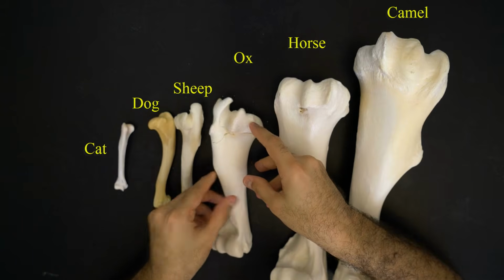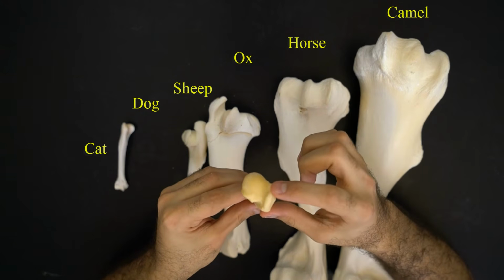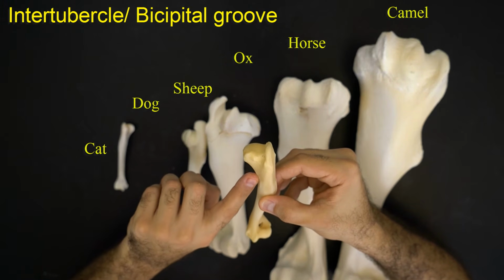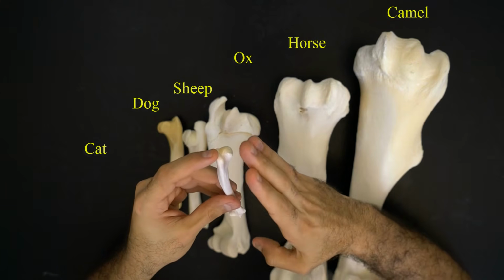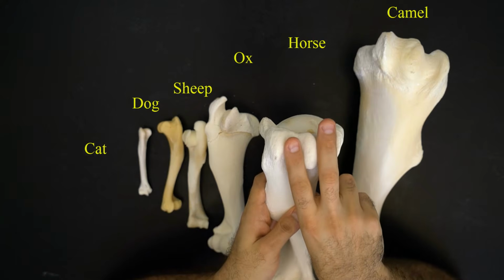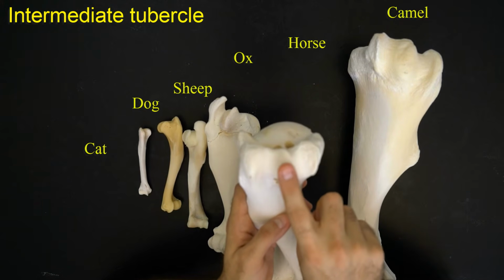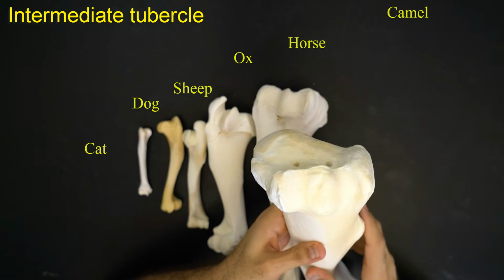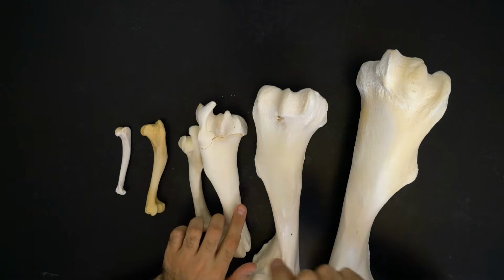Comparative anatomy of the humerus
The Humerus is the long bone of the arm, articulating with the scapula to form the shoulder and the radius and ulna to form the elbow. In situ, it lies obliquely along the ventral thorax and is more horizontal in larger species.
The head of the humerus comprises greater and lesser tubercles, separated by an intertubercular groove through which runs the tendon of the biceps brachii. The shaft of the humerus takes on a characteristically twisted shape via a groove carrying the brachialis and radial nerve. Laterally, the deltoid tuberosity is palpable through the skin and connects to the head of the humerus via a ridge and merges distally with the crest of the humerus. Distally, the humerus culminates in a condyle which articulates to form the elbow.

In large animals, it meets the radius via a trochlea

In dogs and cats, it articulates with the ulna medially via a trochlea and the radius laterally via a capitulum

Caudally, all species show an olecranon fossa which articulates with the olecranon of the ulna

At the distal end of the humerus a small hole may be seen connecting the olecranon fossa caudally with the radial fossa cranially. This is the supratrochlear foramen. No structures pass through it.

Medial and lateral epicondyles provide attachment for flexors and extensors of the carpus and digits.

See you in the next anatomy tutorial